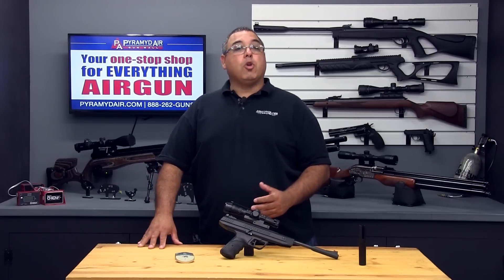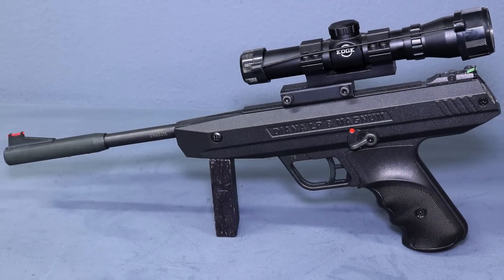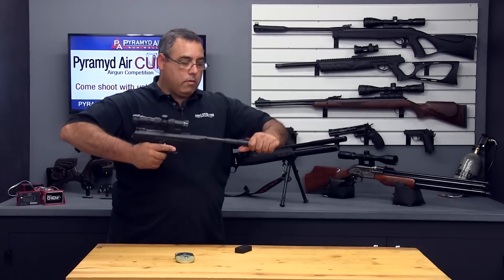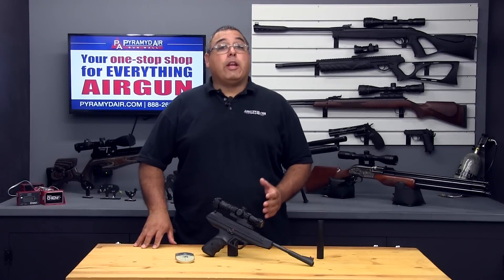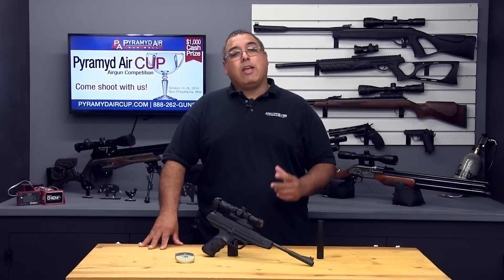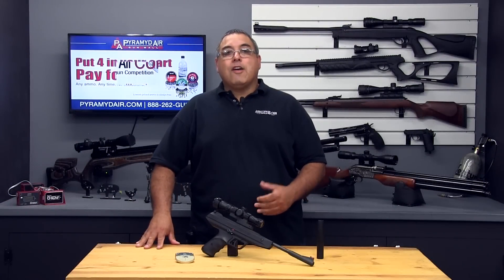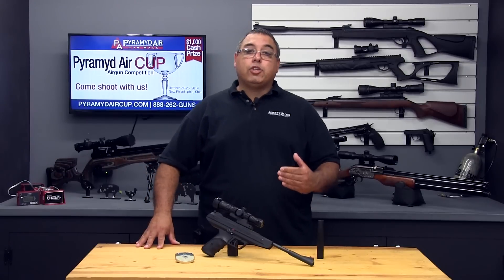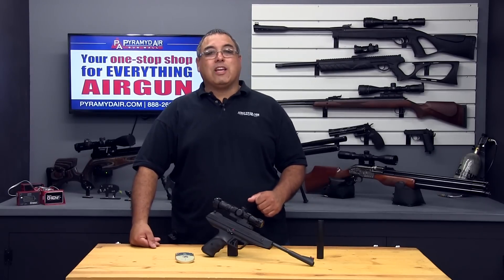RWS LP8 .177 Pistol - Airgun Review by Rick Eutsler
About this video:
The RWS LP8 is a well-built, all metal, spring powered, break barrel pellet pistol.  It's large and fairly heavy with decent power and great accuracy.  I've mounted my BSA pistol scope for this review.  For those that prefer open sights, there are great fiber optic sights front and rear.  There were zero issues during testing and I'm excited to have this LP8 as part of my permanent collection.

H&N Finale Match Pistol .177 7.56 Grains

AirgunWeb is a leader in Airgun Reviews and Information. Airgun Expert and Critic Rick Eutsler, has been testing and reviewing airguns, pellet guns, bb guns, and various airsoft airguns since 2006. As owner of Dog River Design, LLC. (dogriverdesgin.com) (formerly a division of Dog River Business Solutions, LLC.) Rick has been developing and managing website content, design, and marketing strategies for national and international companies since 1997.

Pellet rifles, airguns, air rifles, bb guns, and airsoft airguns are a great way to develop good shooting skills and firearms safety. Airguns, BB Guns, & Airsoft guns are great tools for target practice, small game hunting, pest control, and maintaining firearms proficiency and discipline. Pellet guns are also great for just having fun shooting targets in the back yard and are much safer and less expensive to operate than traditional firearms. To learn more about airguns, view product reviews, and to find out more about the overall technology of airguns, please visit airgunweb.com.